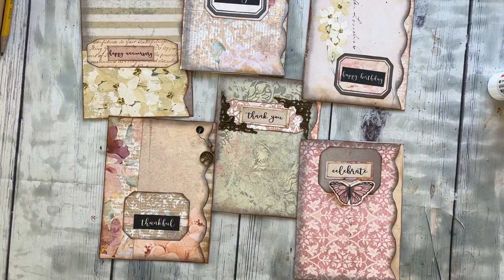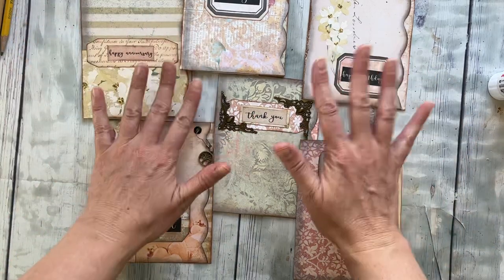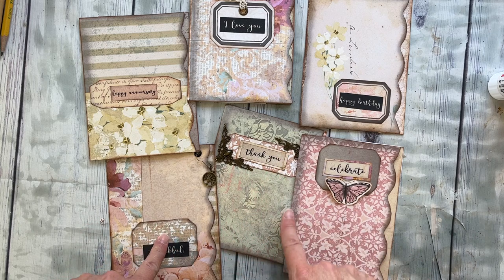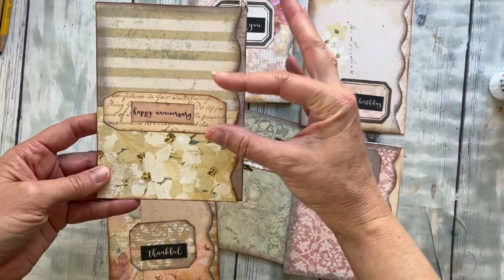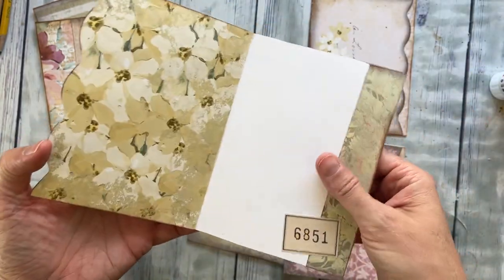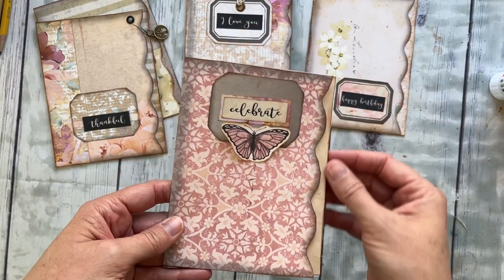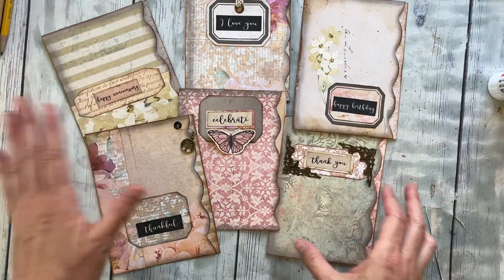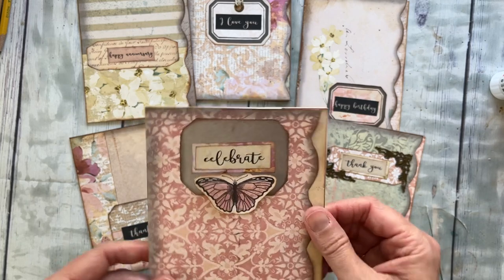Easy Greeting Cards Ideas That Even a Beginner Can Make.... In Fact, A Beginner DID Make These!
These greeting cards were made by my daughter, and this was her FIRST time really paper crafting.  She is a digital designer so it was awesome to see her paper craft with some of her incredible designs to create some really beautiful cards in a jiffy.  There are lots of great techniques for simple greeting cards in this video, too.  And I don't know about you, but there is something SO special about getting a handcrafted card in the mail.  It's the best!